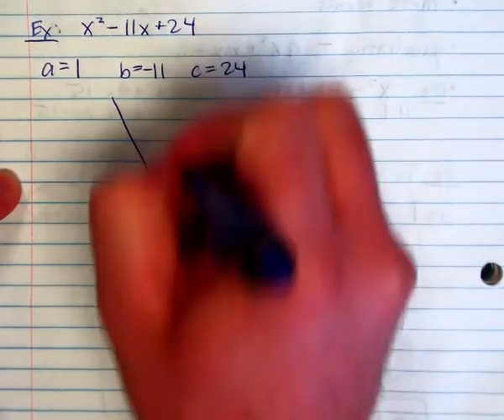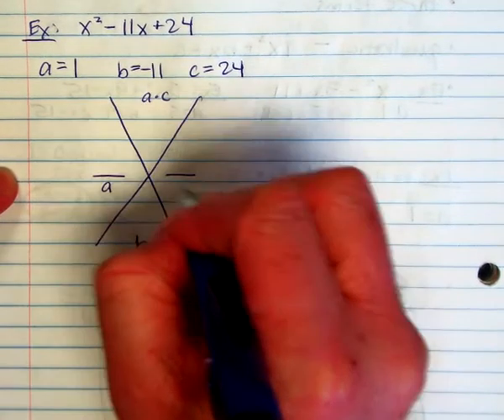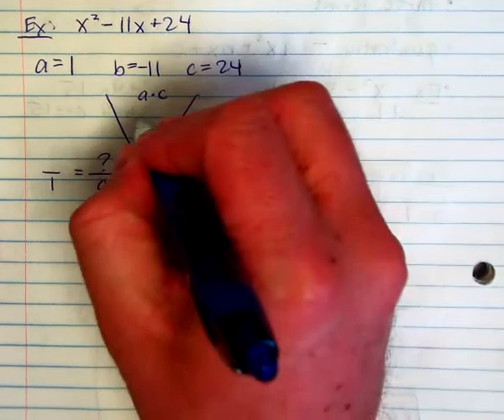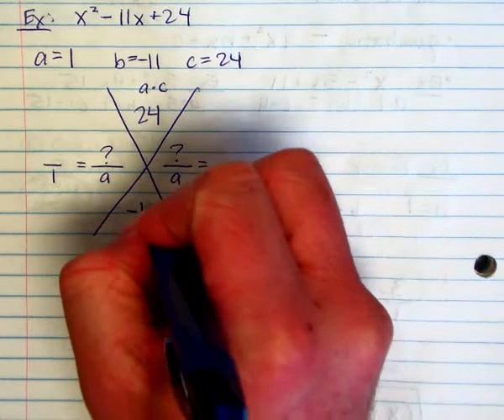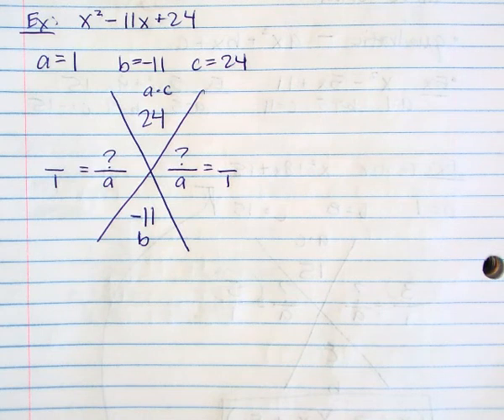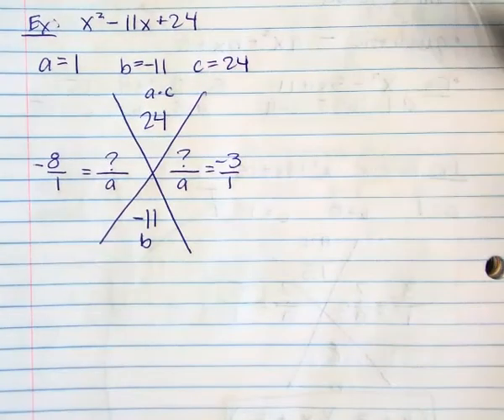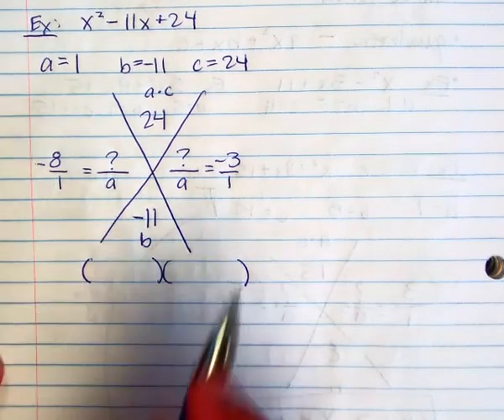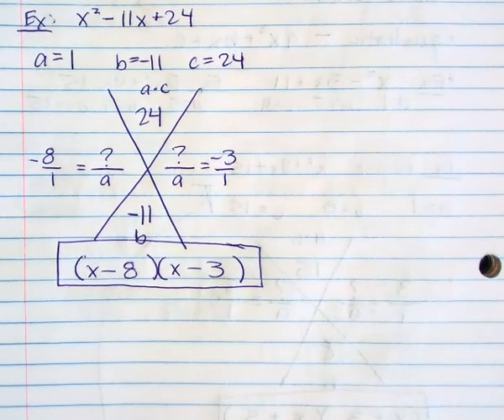Factoring Quadratic Trinomials Ex2